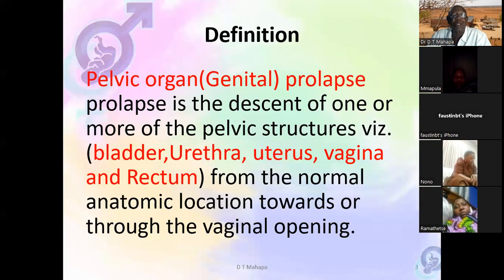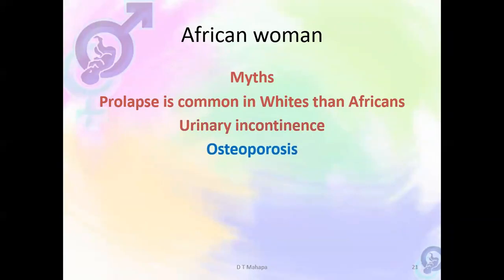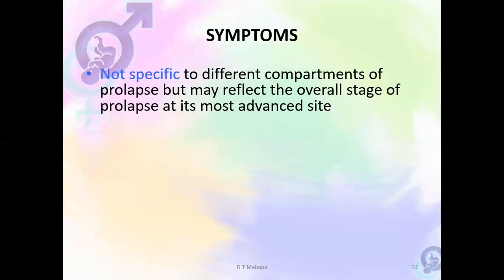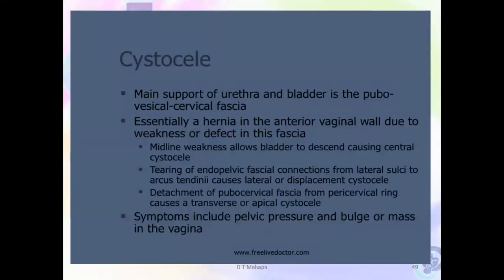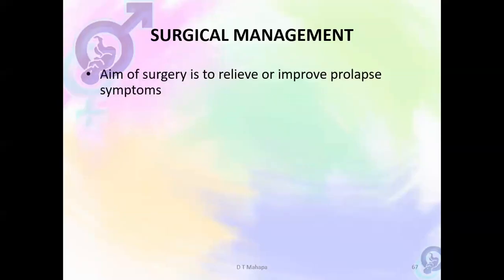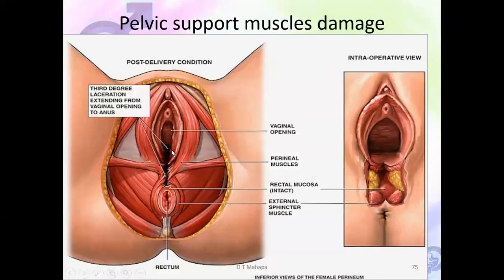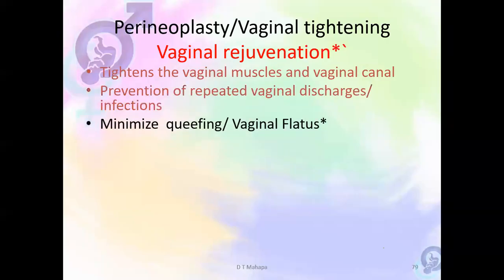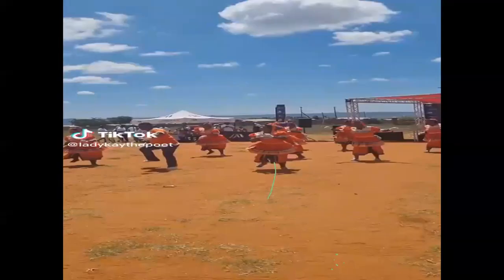Pelvic orgn Prolapse and Genital relaxation webinar by Dr D T Mahapa